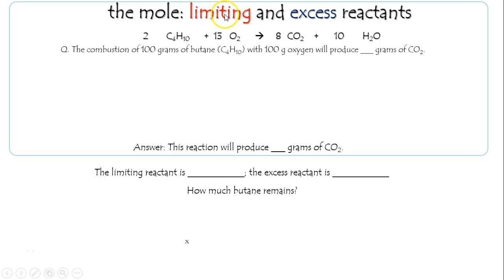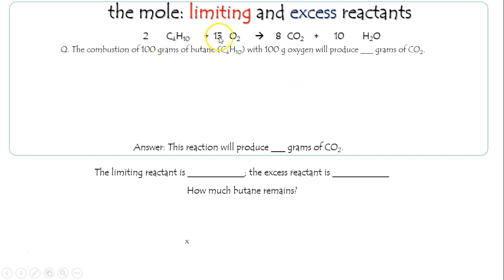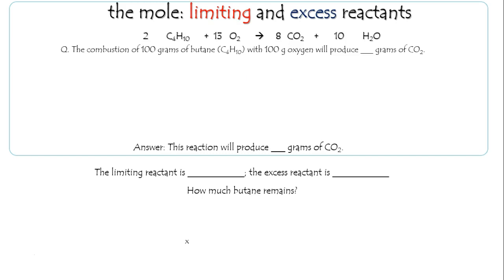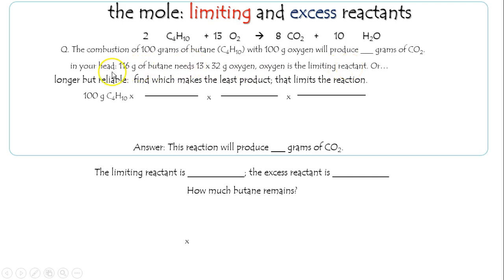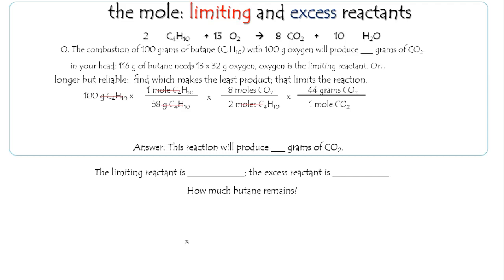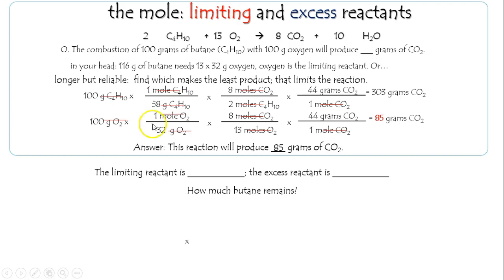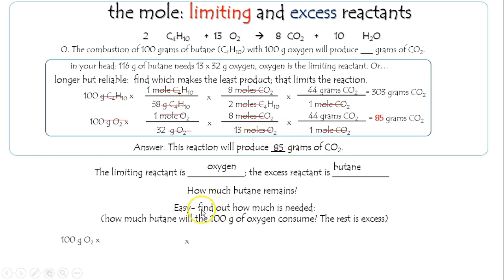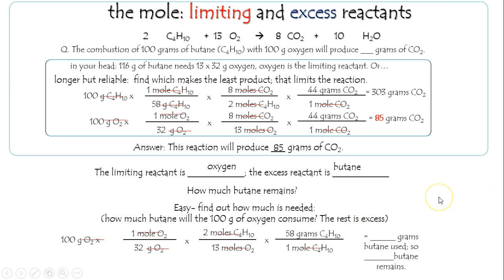limiting and excess reactants